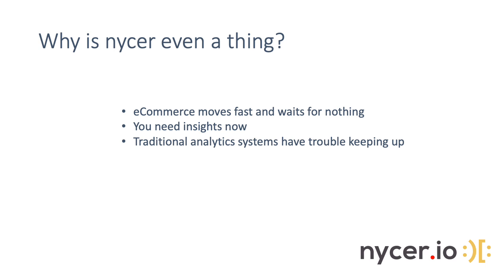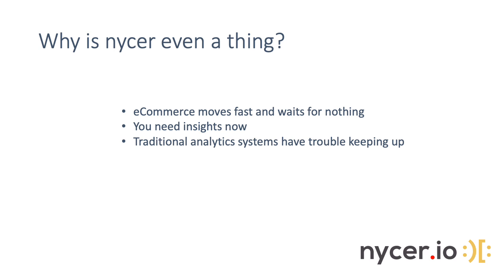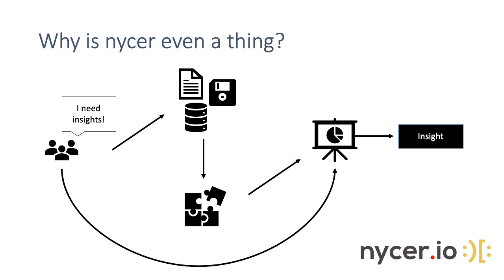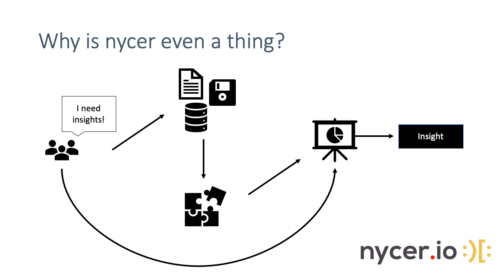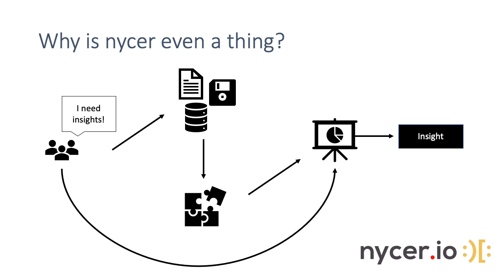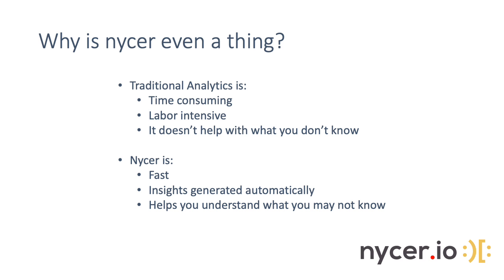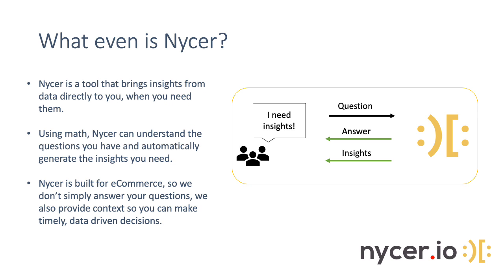Nycer.io - Augmented Analytics for your Amazon Business